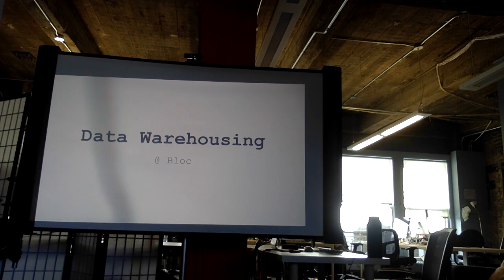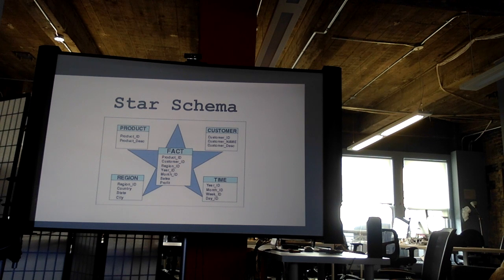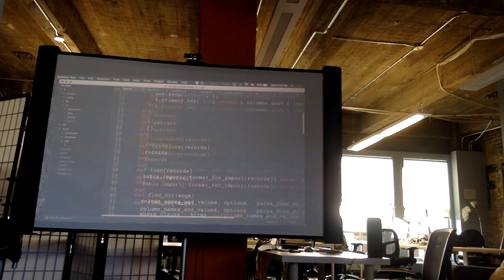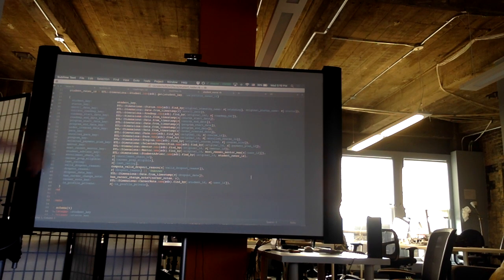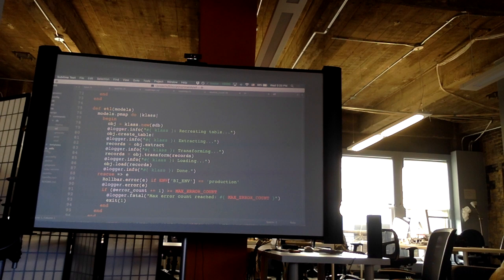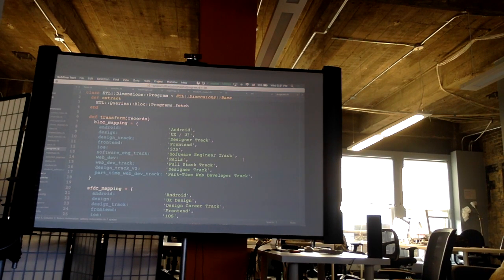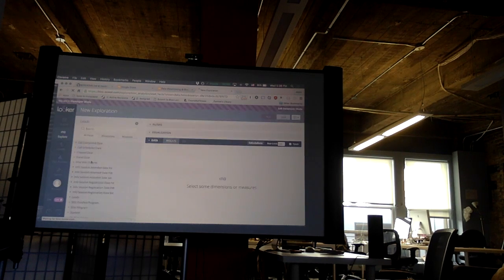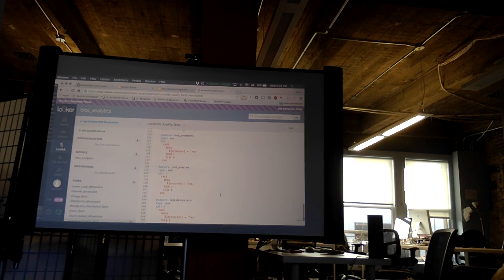Data Warehouse Talk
Bloc Jason Norris